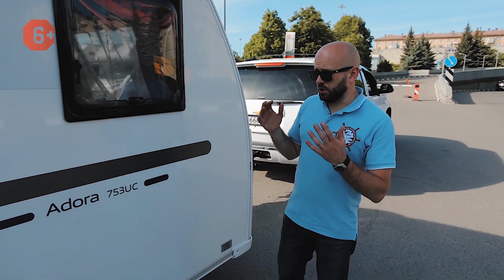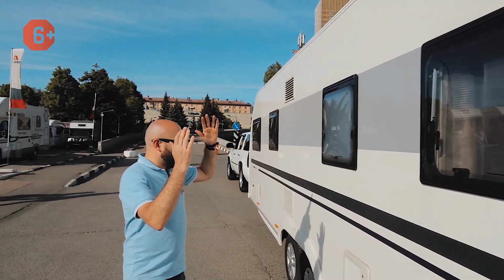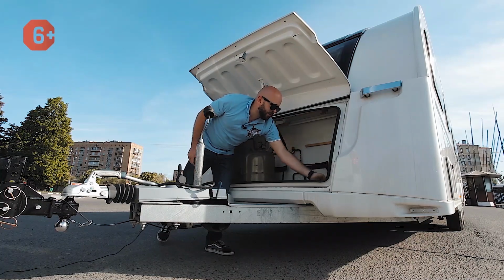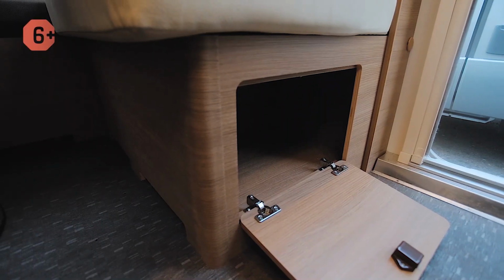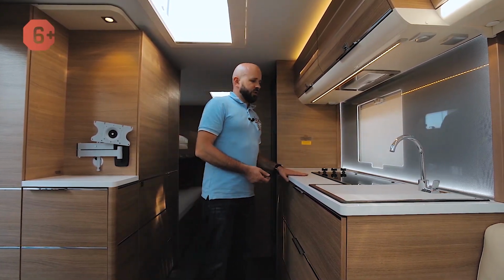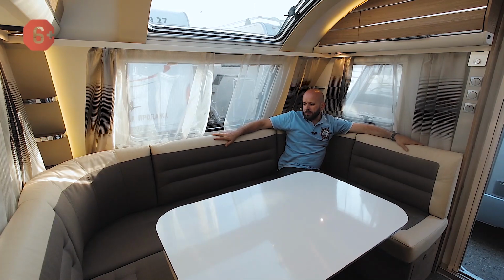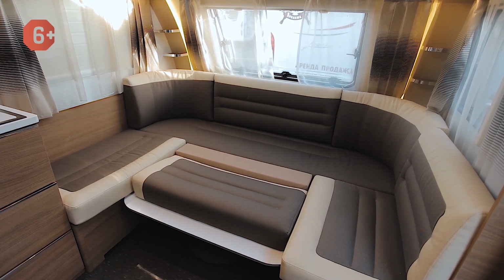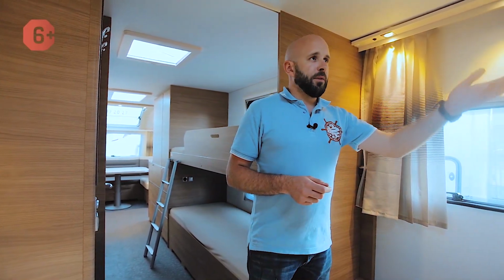The best caravan for Brits. Adria Adora 753 UC 2019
The best caravan for Brits. Adria Adora 753 UC 2019. Choose your RV 🖥

Other Interesting videos:

 ▶ ▶ ▶ Campers and Motorhomes… What makes people jump in an RV and go onto the open road? We are sure that there’s a myriad of reasons. Some of them are looking for adventures, others enjoy travelling and exploring new places, some people challenge themselves if they could overcome all obstacles in full-time RV living. Anyway, we invite you to plunge into the van life.

We are Yachts on wheels and we will help you to choose your RV or maybe a camper van if you’re a first-timer. We understand that’s very hard to make your choice between Adria, Buerstner, Hymer and others. We’ll help to plan the route of your first journey on a camper and give some travel tips and tricks. But if you are a lifelong motorhome fan, catch caravanning news, technical reviews and information on the variety of amazing places to go on your motorhome.

If you love freedom and dream of world tour, call us to get help with choosing a travel trailer.

Dreams come true. Travel with us.

★ Yachts on wheels ★ Motorhomes for sale and RVs rental ☎